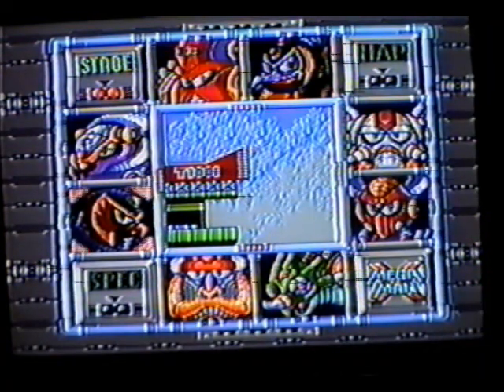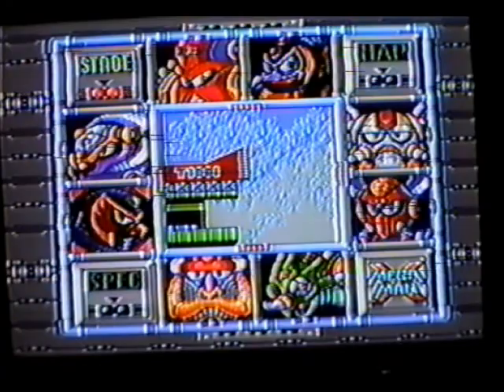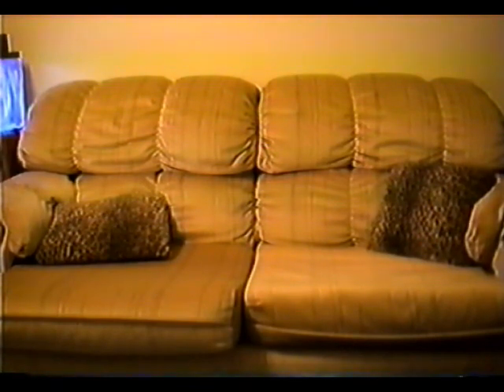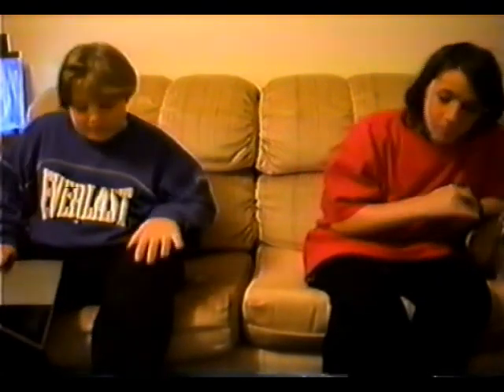GameMasters 1994 - Ep 2 - Mega Man X - Super Nintendo SNES - VHS Longplay Walkthrough [UltraCheesy]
Some things were never meant for public consumption. This is one of them.
What us kids did in the early 90s before the internet & YouTube:  Made video game guides for TV on VHS... for our own personal entertainment!
Sadly, gameplay parts are missing (they were actually decent).

"GameMasters"
Episode 2:  Mega Man X
Starring:
JJ (the cool one)
& Edgar (the dorky one)

[Historical Footnote:
For added geekiness, we wore blue and red shirts in Episode 2 to represent Mega Man and Zero from Mega Man X.
GameMasters made 5 more entries into its series, now mostly lost. They were:
Episode 3: Actraiser
Episode 4: (Forgotten)
Episode 5: Illusion of Gaia (incomplete)]